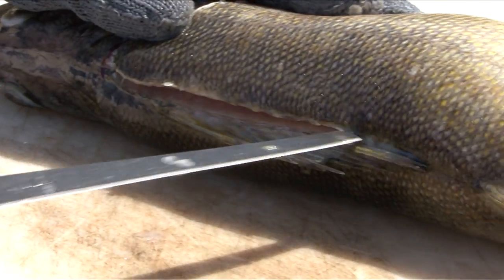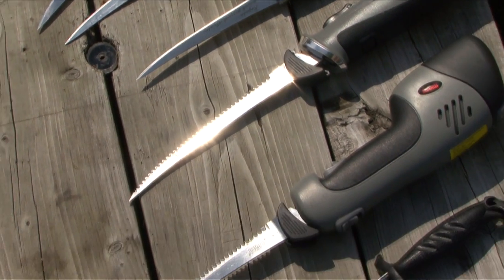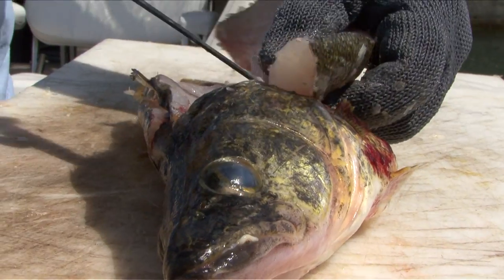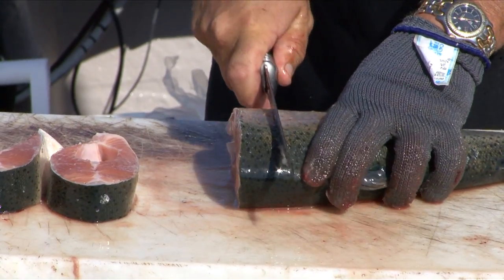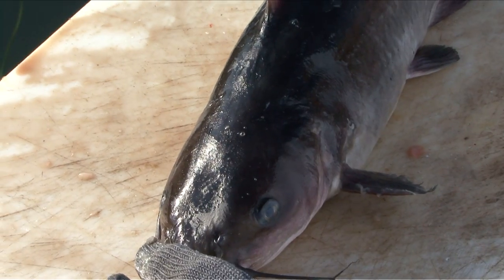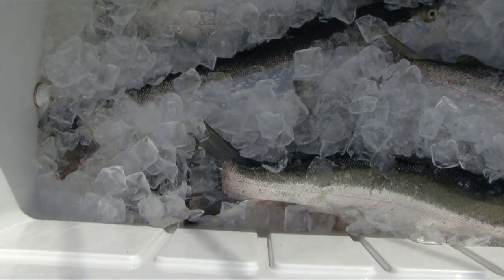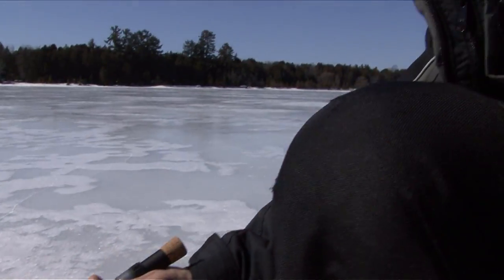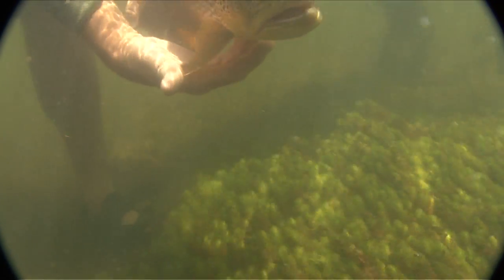Filleting Freshwater Fish - Introduction